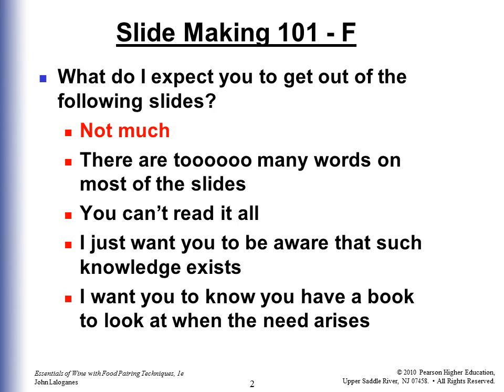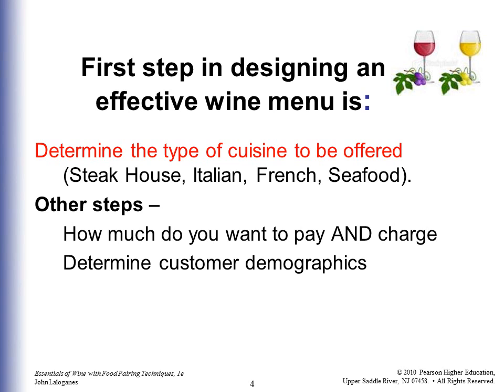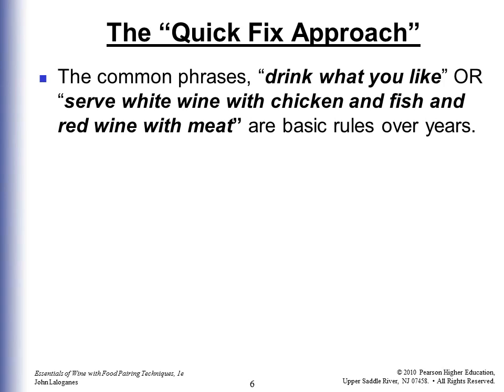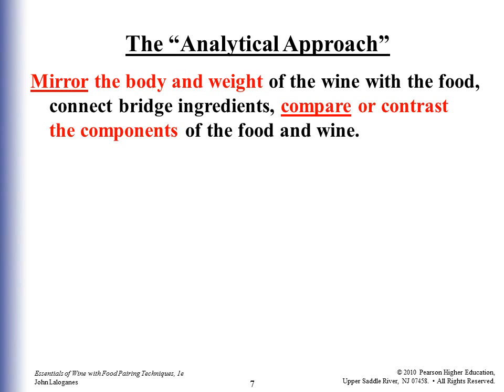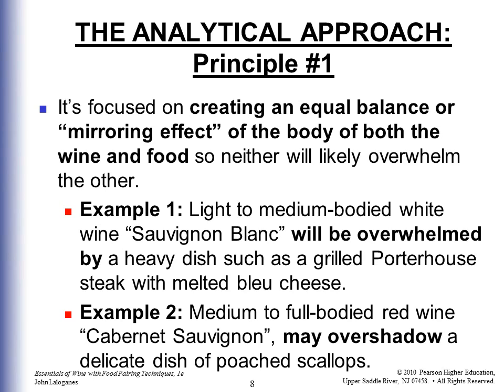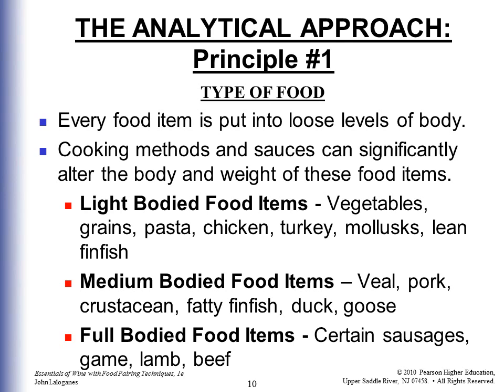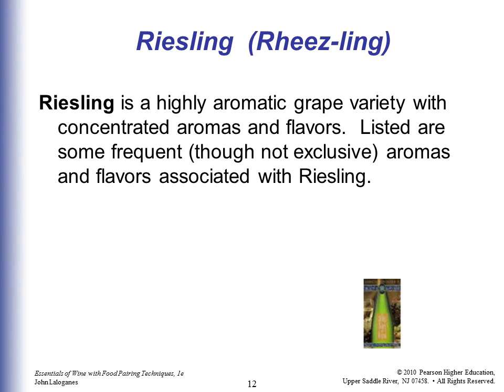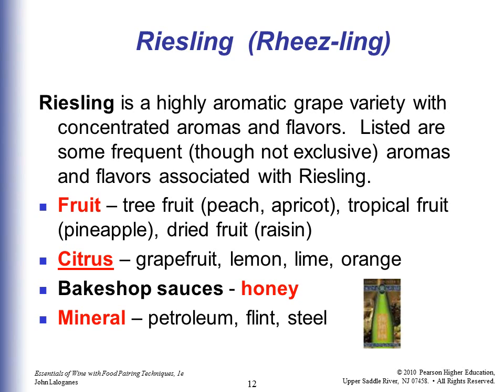Certified Beverage Professional Lecture 6